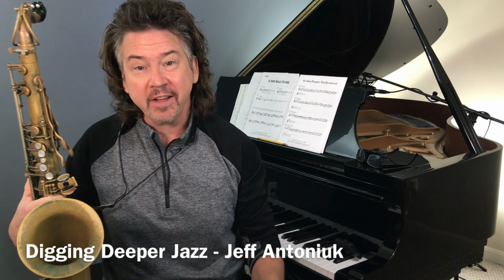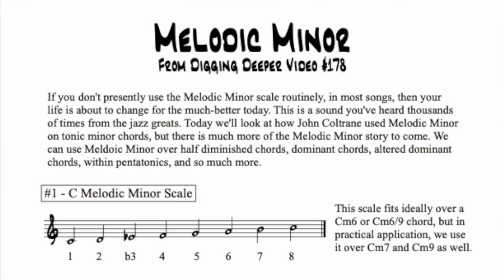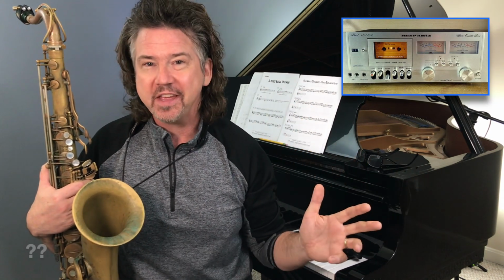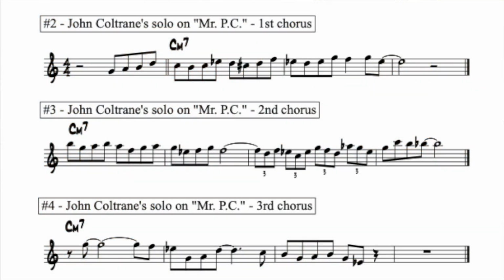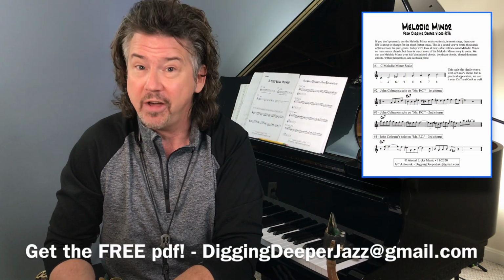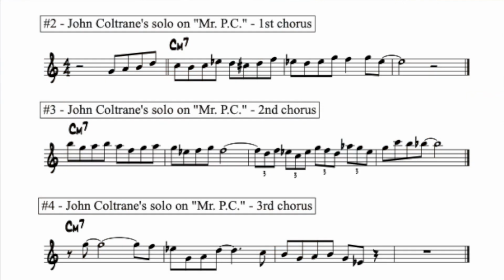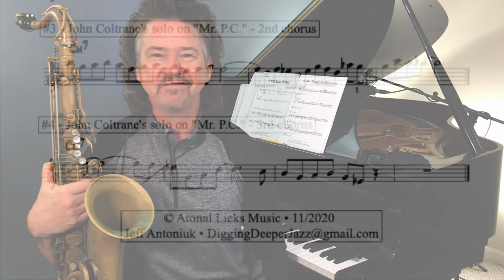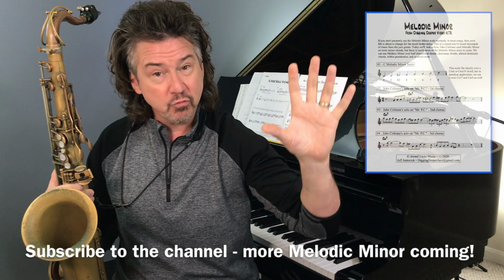Digging Deeper #178 - "Melodic Minor" & Mr. PC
FOR ALL INSTRUMENTS - Welcome to DIGGING DEEPER. In video #178, Jeff demystifies how John Coltrane thinks about his song Mr. PC, and minor chords in general . . . Melodic Minor. This isn't one of the first jazz scales and sounds we work with, but for an intermediate or advanced adult player, it's the perfect "next step." Let's see what the big deal is about Melodic Minor.

Mentioned in this video:
• Write us for the pdf for this Digging Deeper Jazz video at DiggingDeeperJazz @ gmail.com